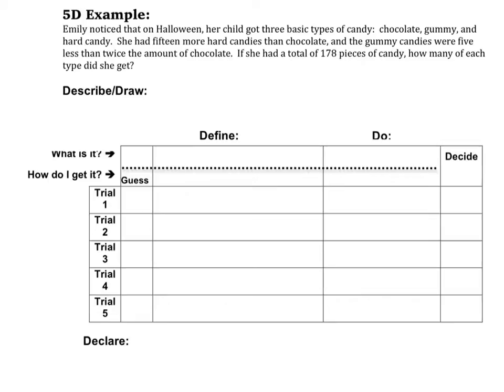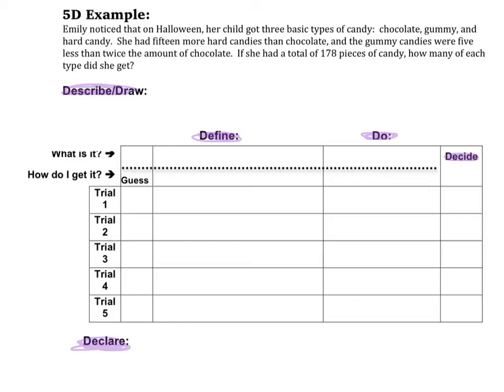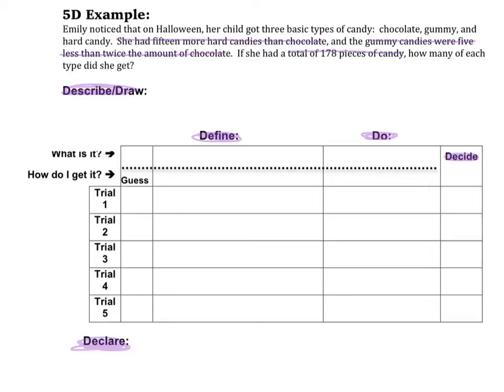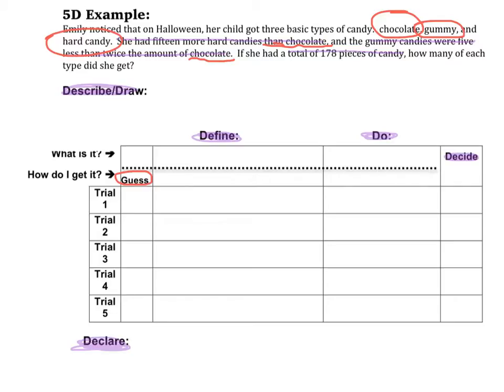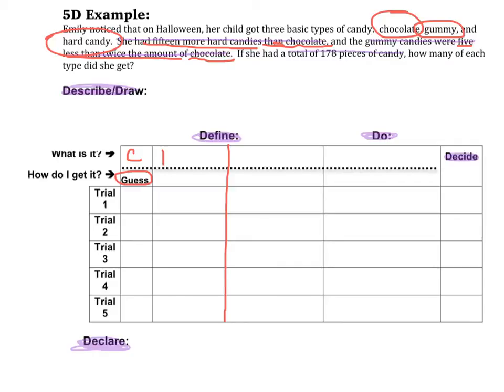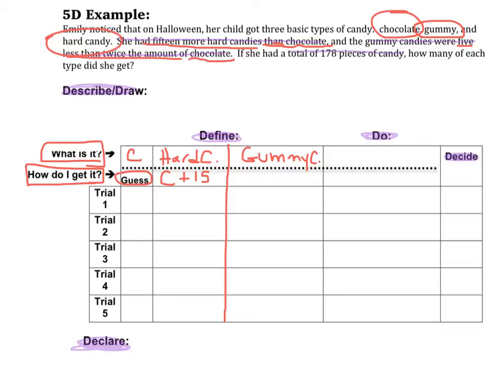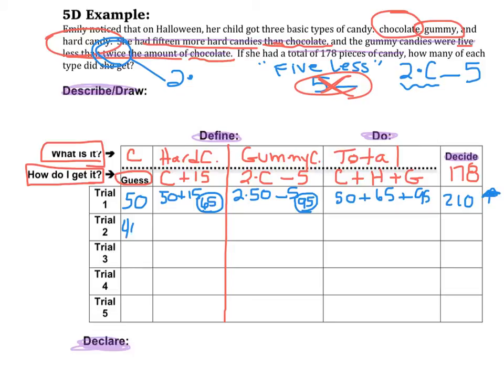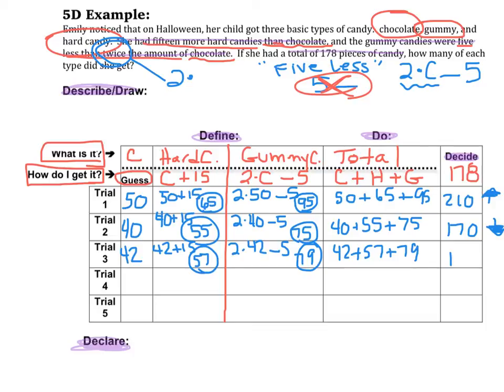5D example (halloween candy)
An example of using the 5D Process (Guess and Check) for answering a word problem.